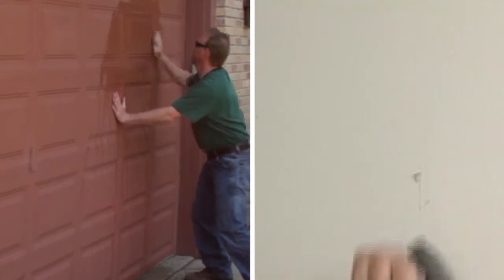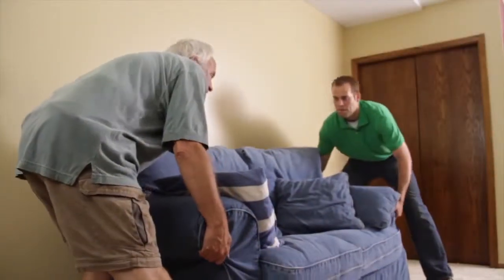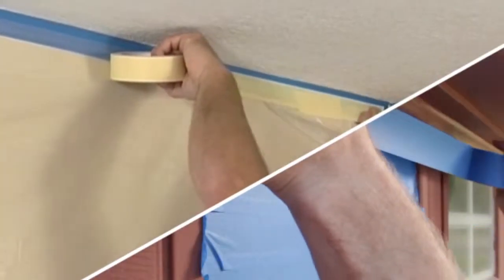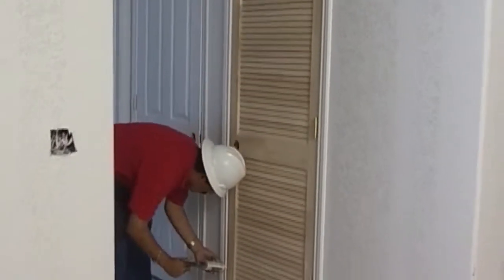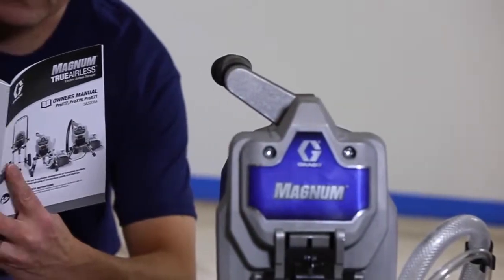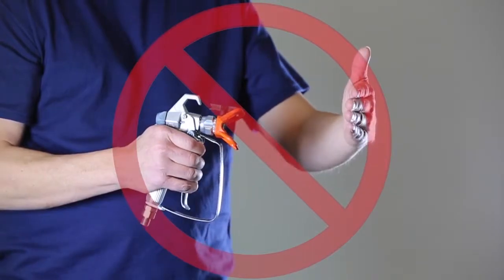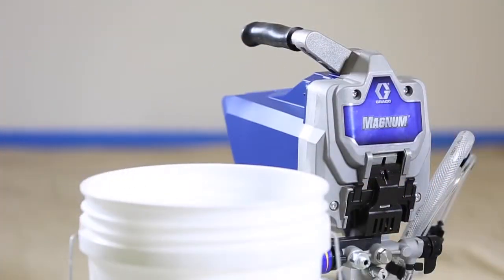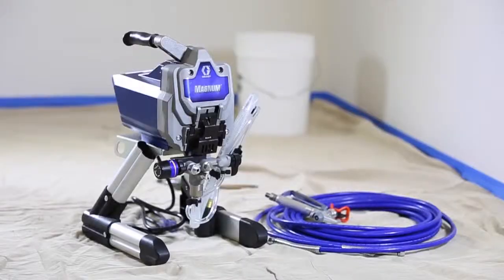Tutorial: how to prepare the surface area before you start paint spraying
Before you start painting with you Magnum paint sprayer, it is important that the surface you want to paint is prepared correctly. If you want to paint a deck, your house or even furniture, this way you will always get a high quality finish every time you use your sprayer. Always follow the safety instructions to keep you and your surroundings save.

for more info about what paint spraying can mean for you or to find a local Magnum by Graco dealer.